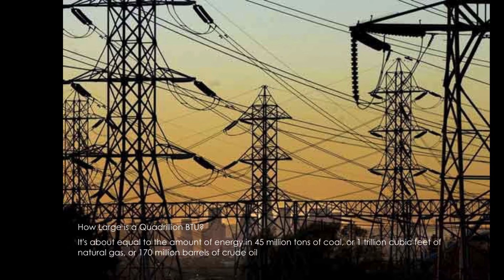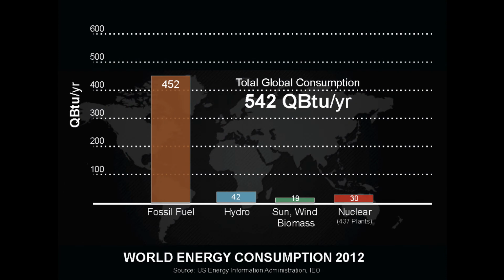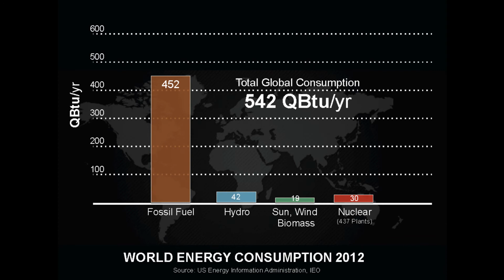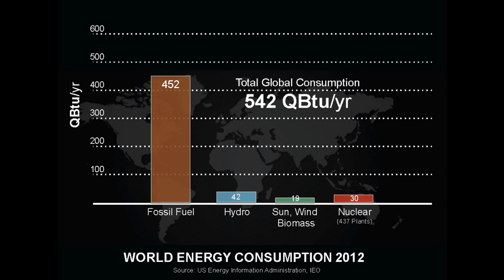1.2.3 - Global Energy